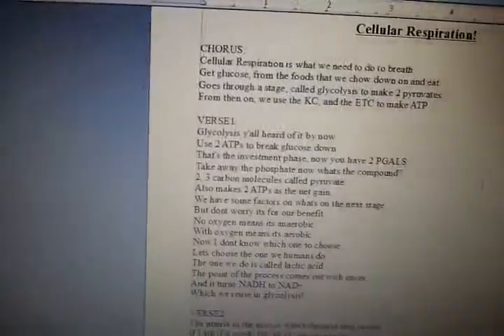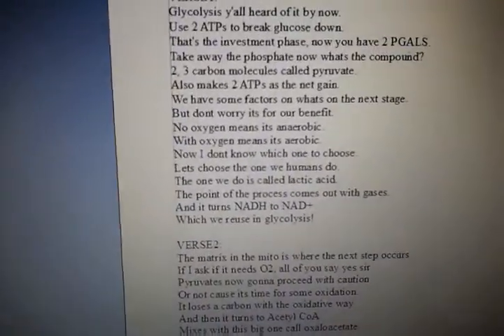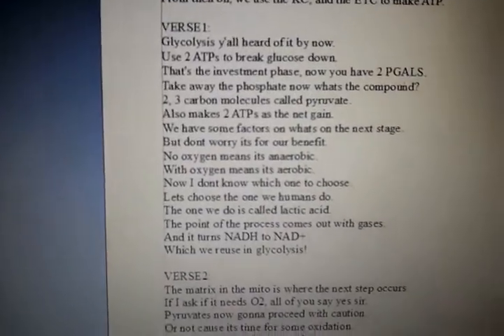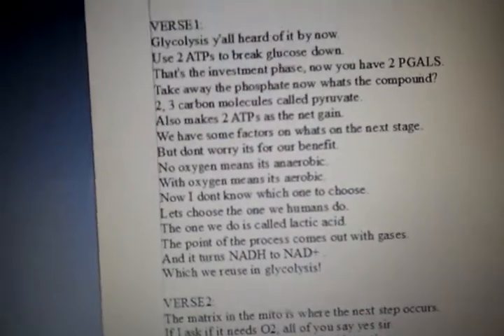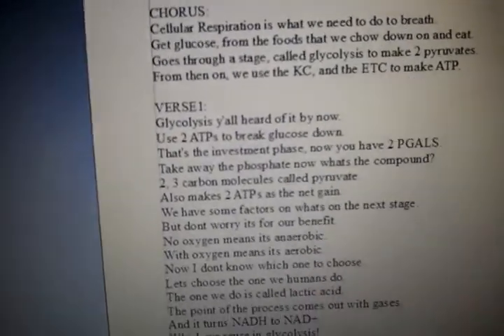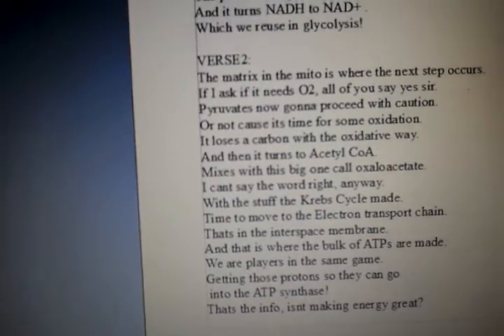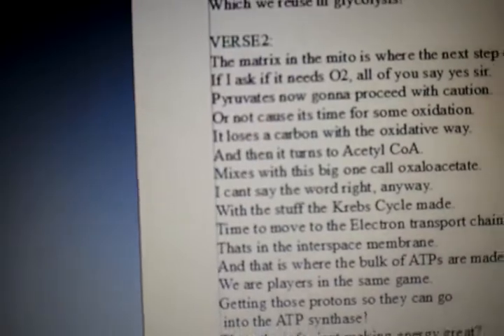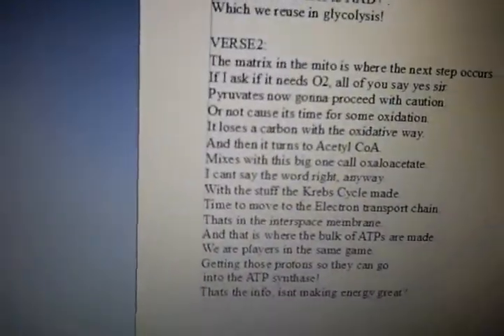Biology rap (remade video)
Do duh durtee danse.